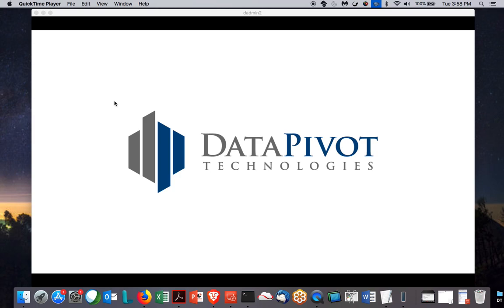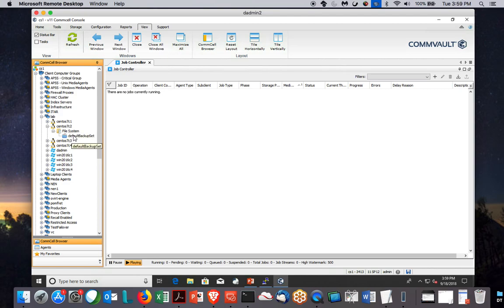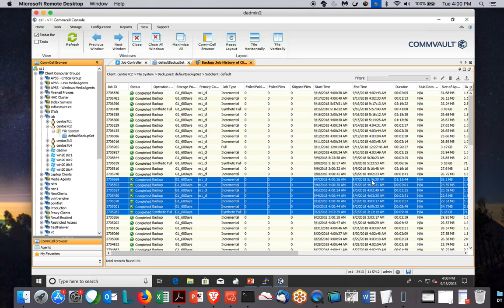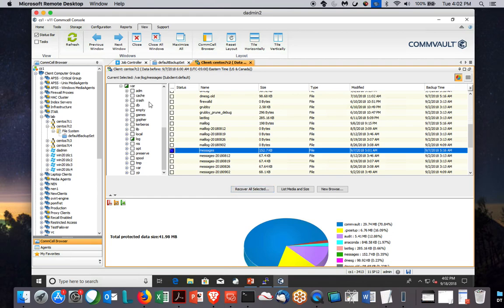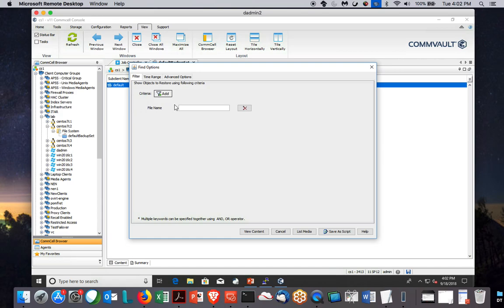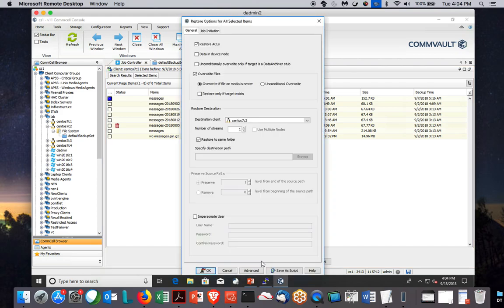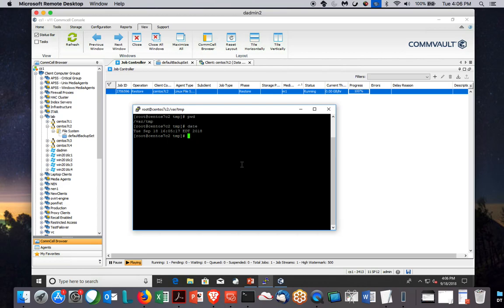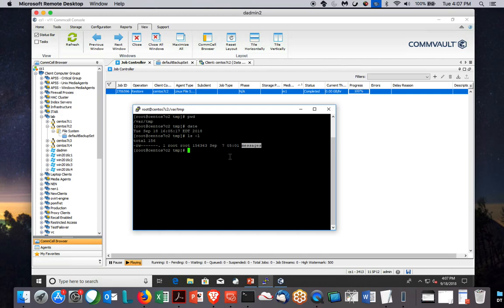Commvault 101: File Restore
How to restore a file with Commvault using the browse and find methods.  This video was created for operational staff training using a typical user restore ticket as an example.